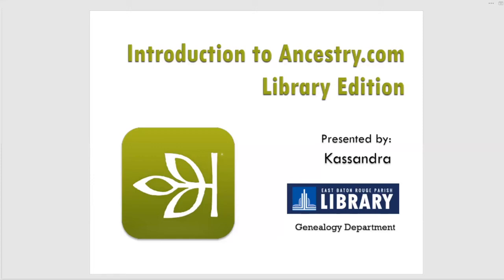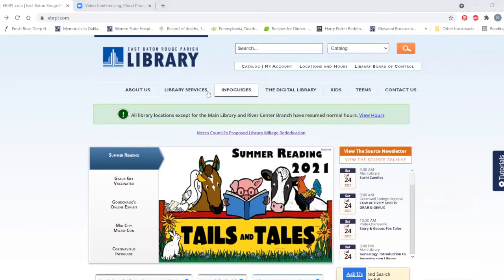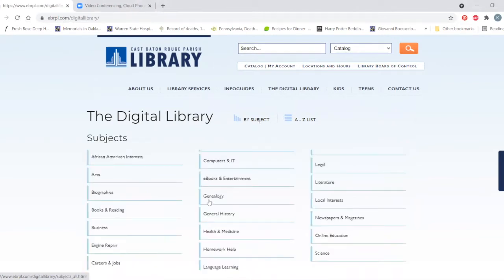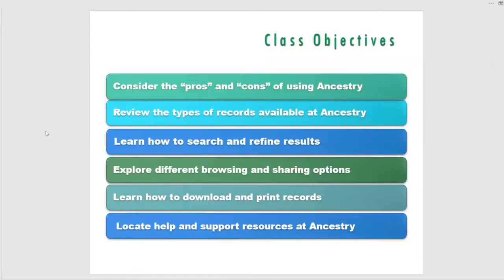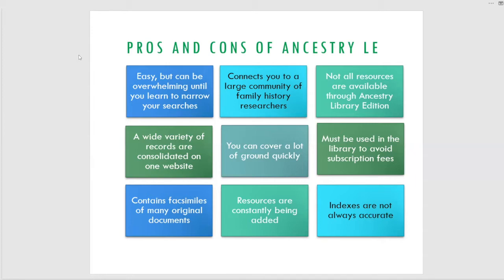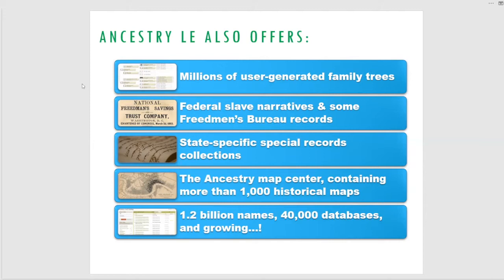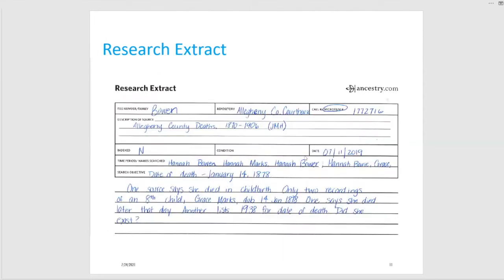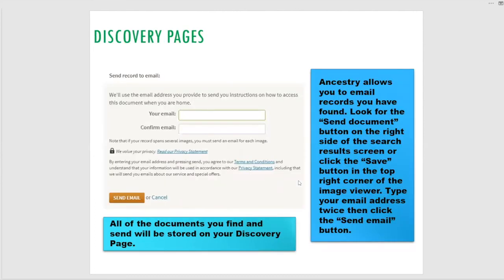Genealogy: Introduction to Ancestry.com Library Edition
Ancestry.com is arguably the biggest genealogy site around and can be overwhelming (and expensive) to use. With Ancestry Library Edition, you can do almost everything that you can on Ancestry.com. Learn tips and techniques for searching effectively and navigating their major historical collections like vital records, census lists, immigration, military, and directories. You can also browse Public Member Trees to quickly and effortlessly find others who have been researching your family tree.

Presented by Kassandra Hurst on Saturday, July 24, 2021 at the Main Library at Goodwood.

A video posted by the East Baton Rouge Parish Library System